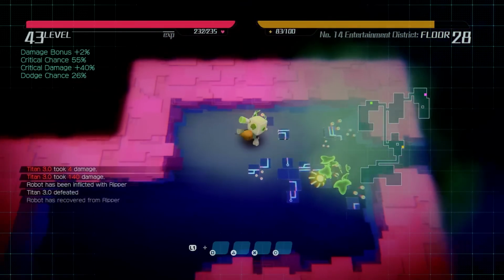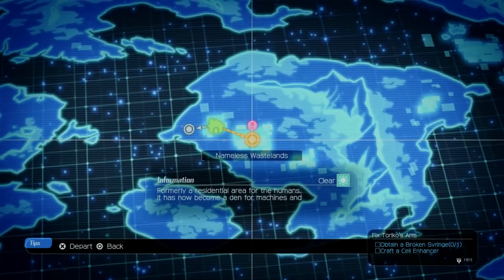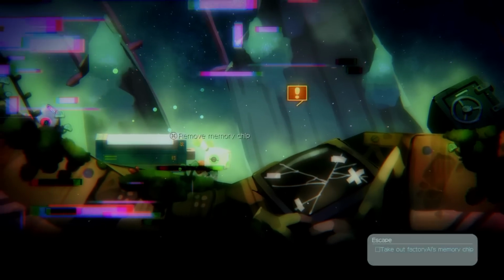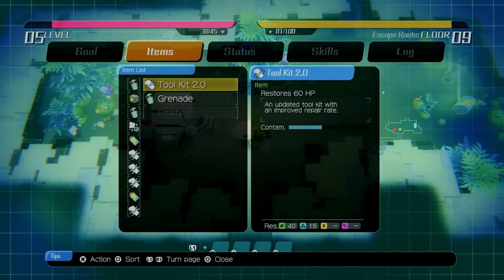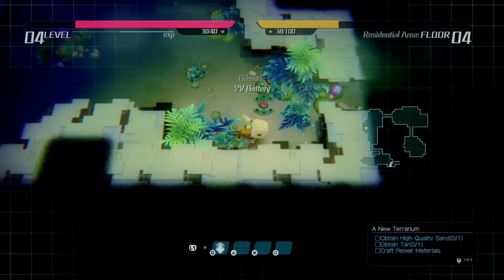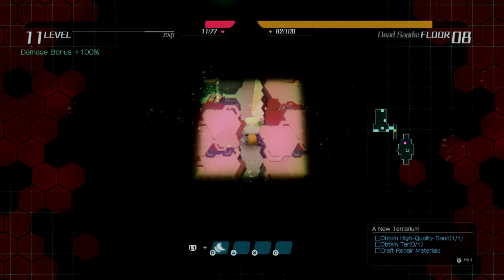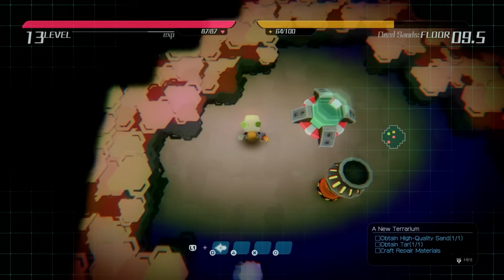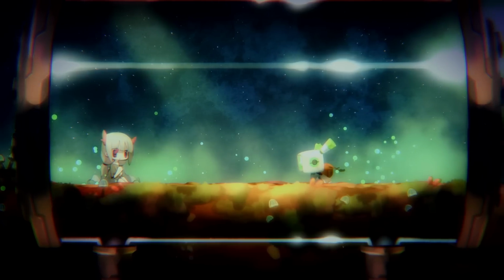Adorable Mystery Dungeon Roguelite In A Fungal Post-Apocalypse! - Void Terrarium 2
From the developers at Nippon Ichi Software comes the second installment of the Void Terrarium series! With cloudAI defeated and Toriko saved from certain demise, a new deadly disease threatens her well-being once more. To save her, join Robbie and venture into the past to identify a remedy.